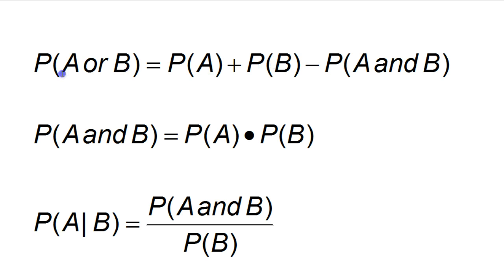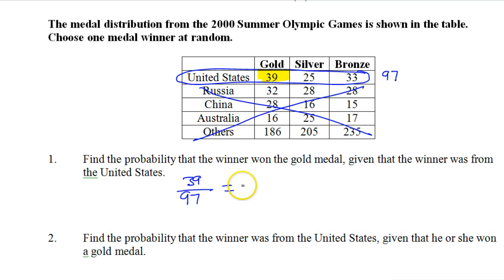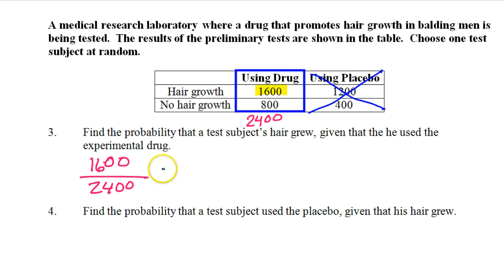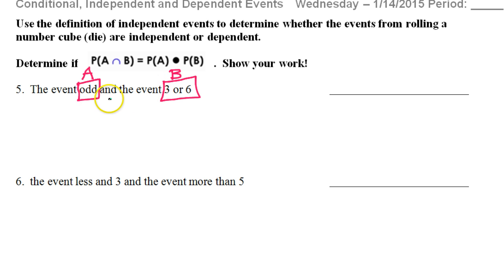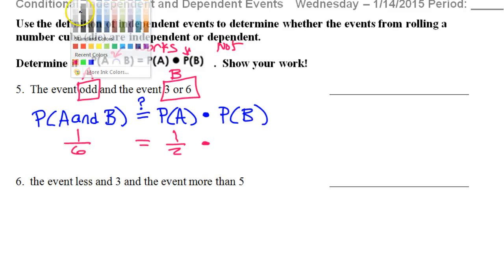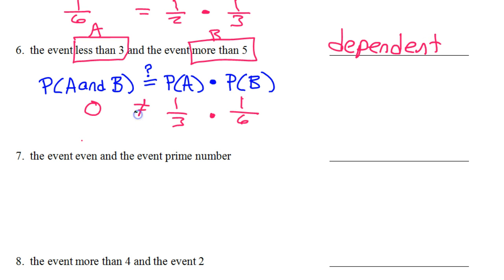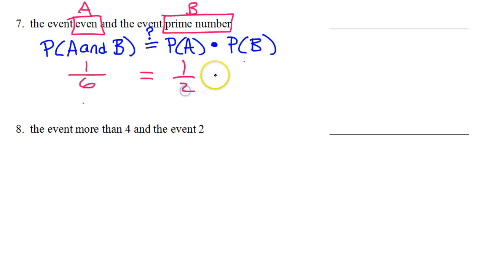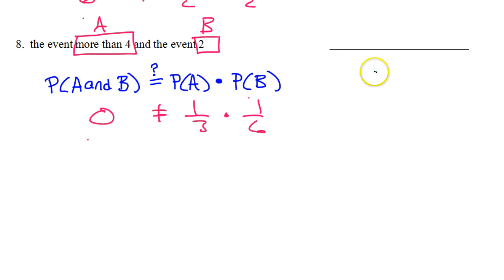Day 7 HW Conditional Probability + Independent vs Dependent Events